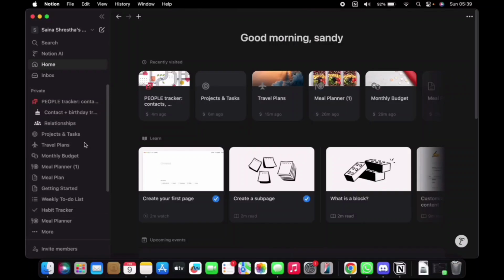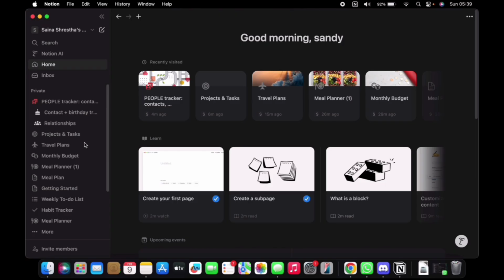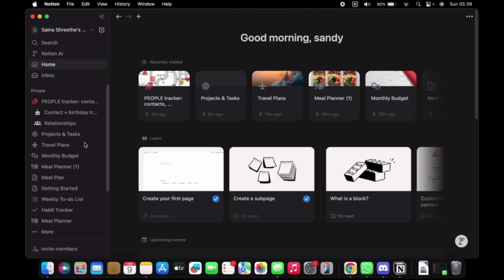How Can You Hide The View History On Notion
This video guides you through the exact steps on how can you hide the view history on Notion.